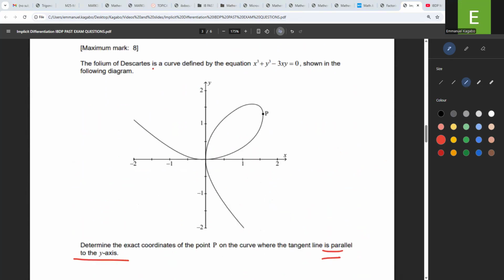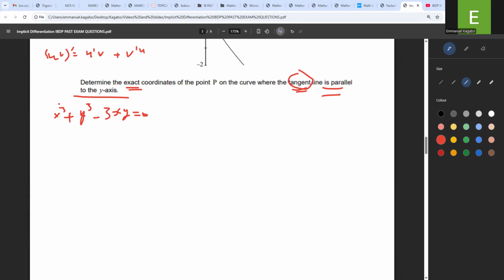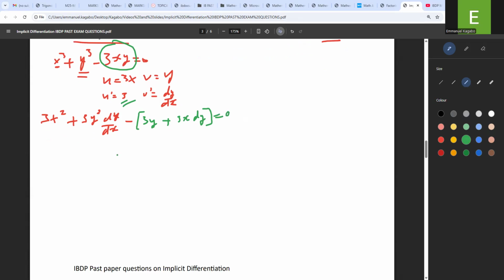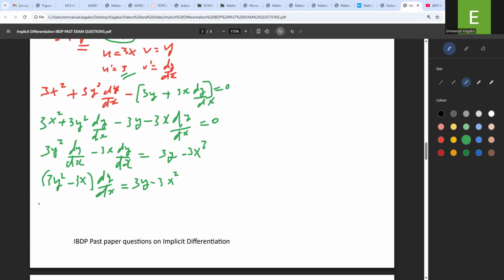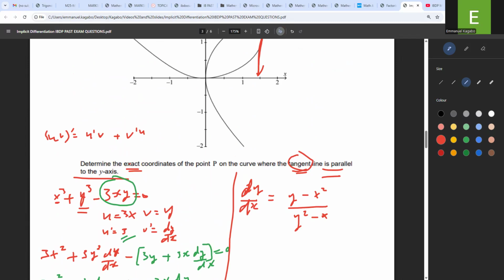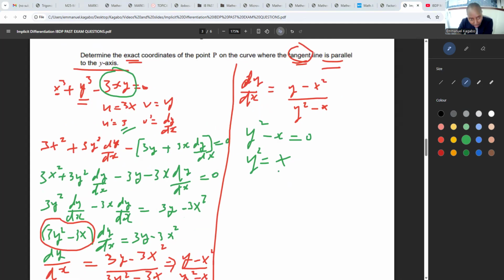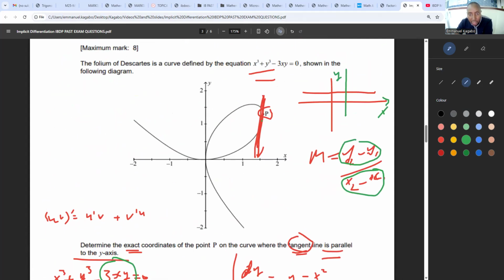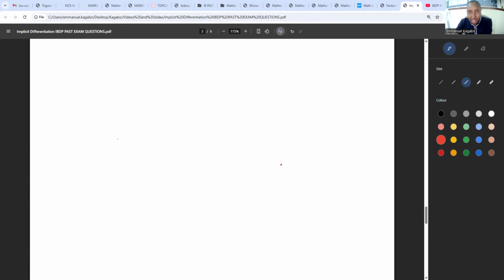IBDP Mathematics AA HL | Implicit Differentiation (Past Paper Questions – Part 3)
In this video, we solve IBDP AA HL past paper questions on Implicit Differentiation, with clear step-by-step explanations and exam-focused techniques. Perfect for IB exam revision and building strong calculus skills.

🎯 Ideal for Year 12 & 13 IBDP AA HL students and teachers supporting IB Calculus.